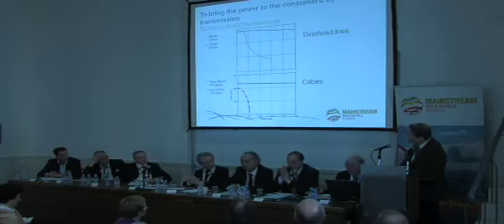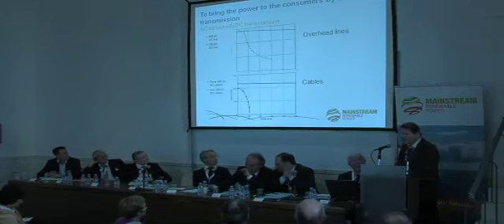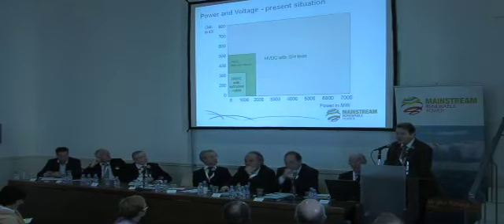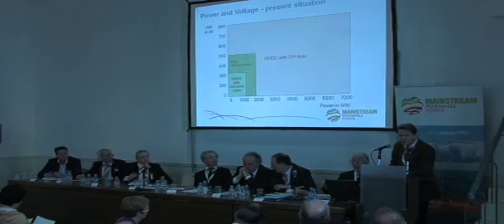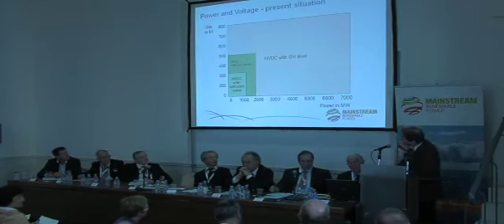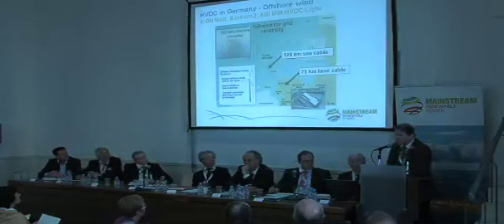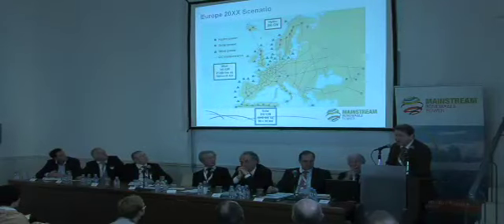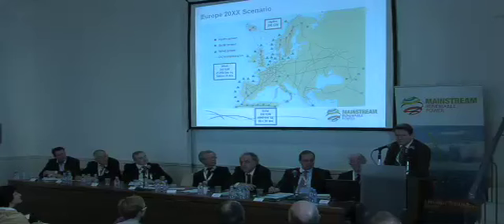Gunnar Asplund at EWEC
Supergrid Conference presentation Gunnar Asplund